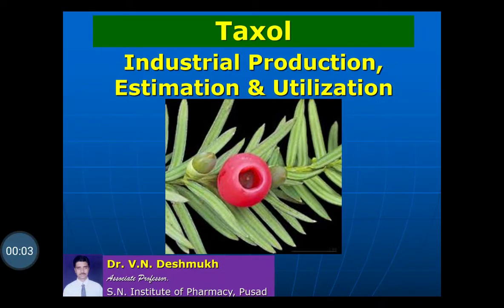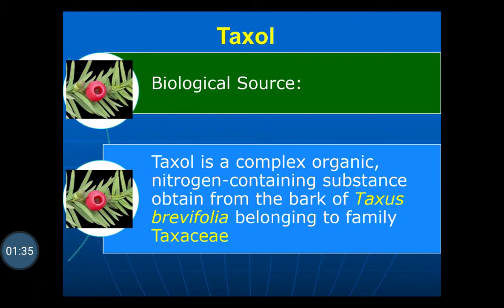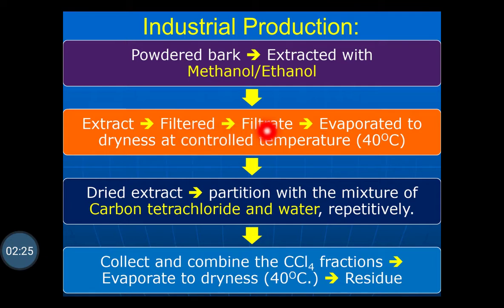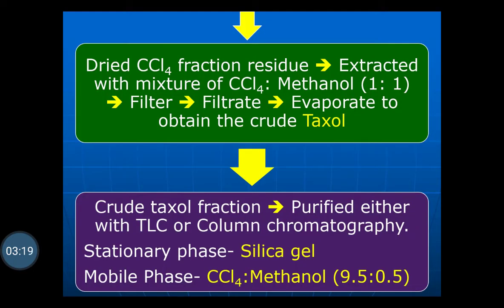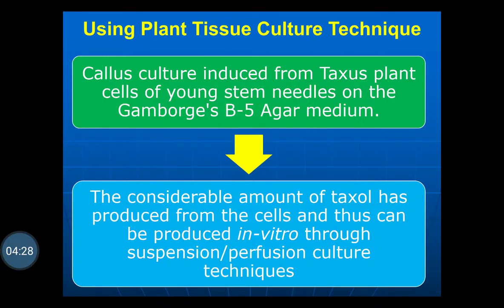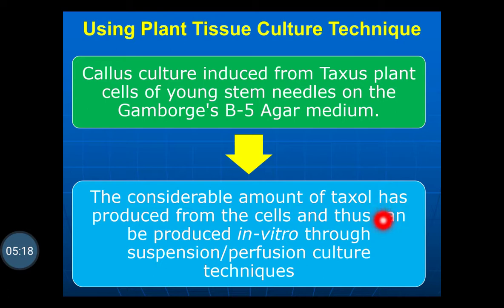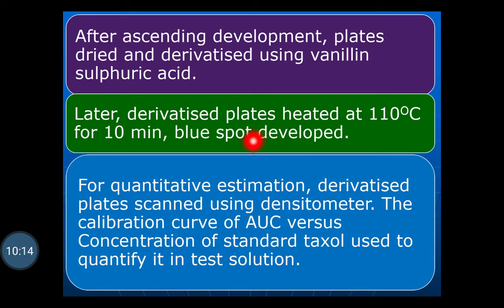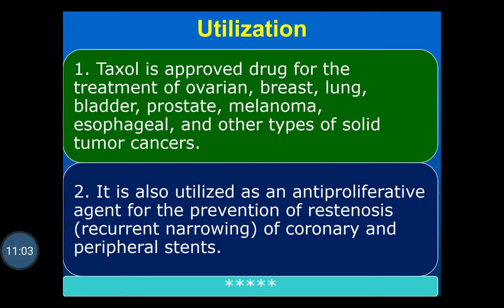Taxol -Industrial Productions, Estimation and Utilization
Taxol#Taxus#Taxol Industrial Production#Taxol Estimation#Taxol Utilization#Taxus baccata#Taxus brevifolia#Taxus canadensis#Taxus cuspidate#Taxus wallichiana#Taxaceae#Anticancer#Antiproliferative